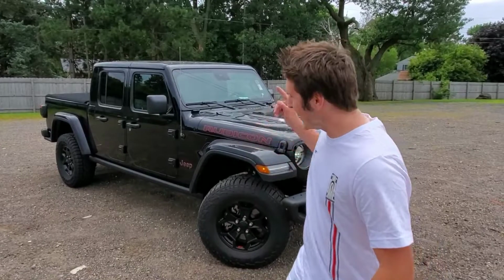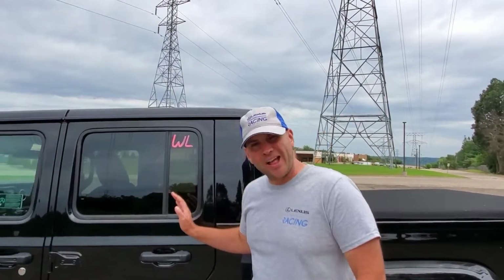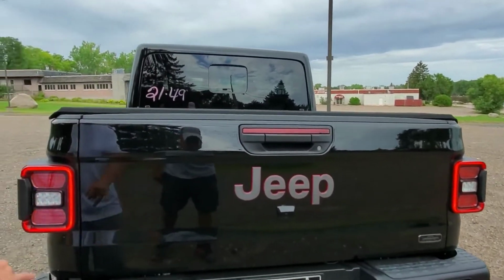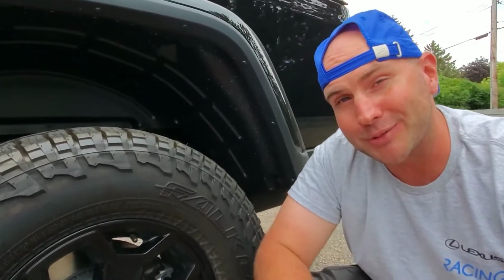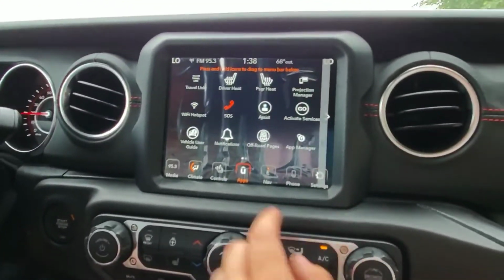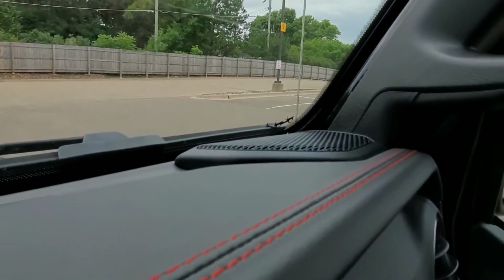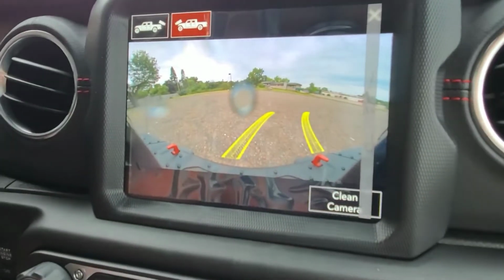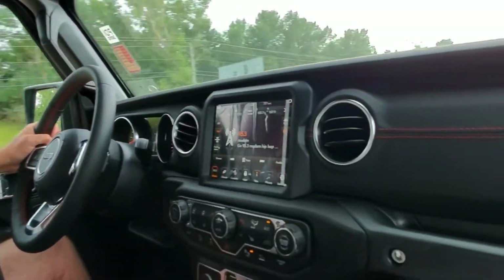The 2020 Jeep Gladiator is the best midsize truck. Here's why you SHOULD BUY one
As previous Wrangler owners, join us as we take a look at the 2020 Jeep Gladiator Launch edition.  After you choke down the price, is it worth it?